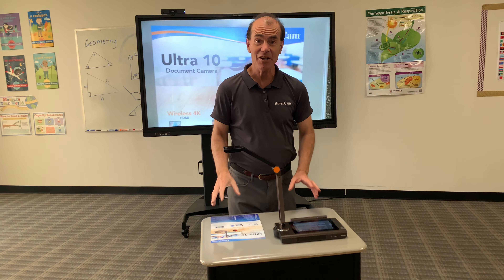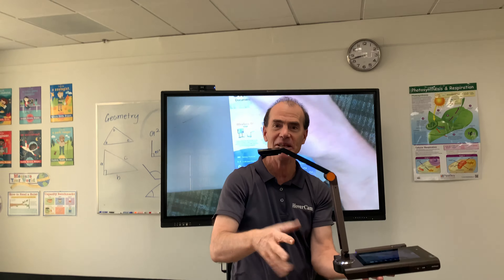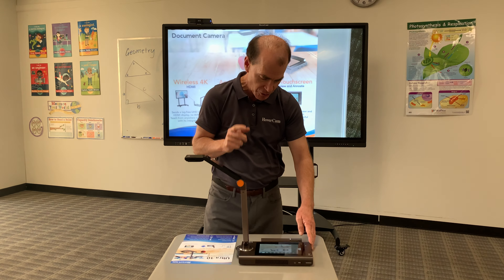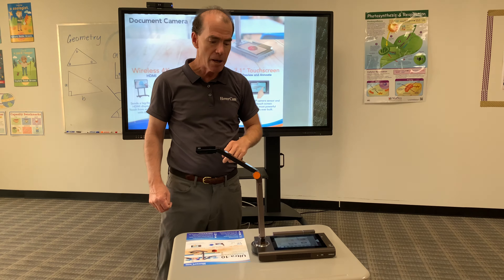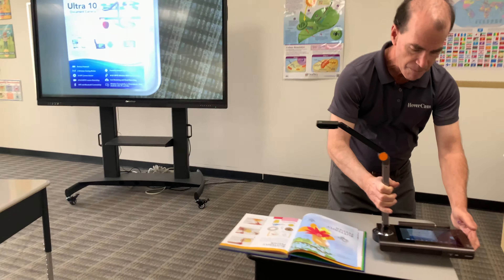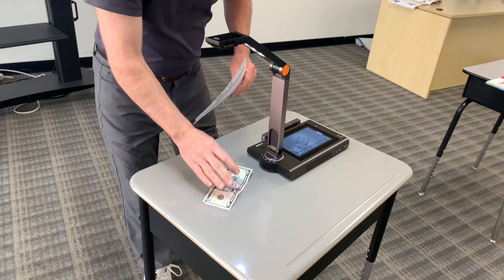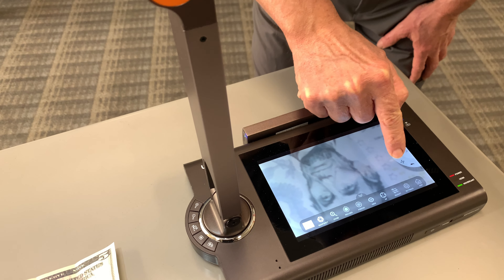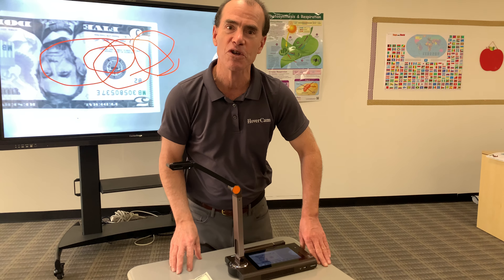HoverCam Ultra 10 Wireless Document Camera Demo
High quality wireless document camera, that can do wireless without touching your WiFi.